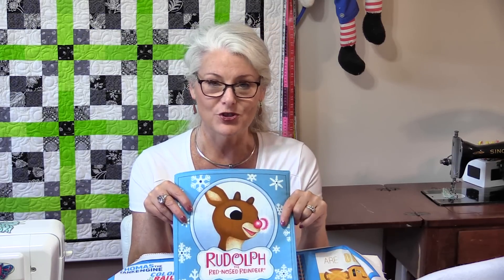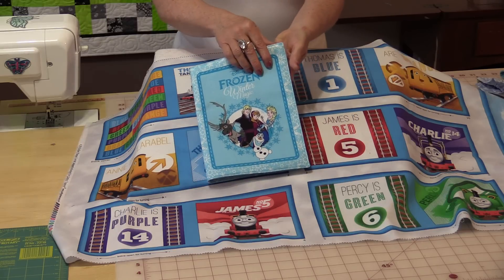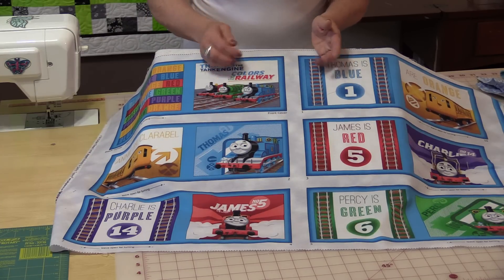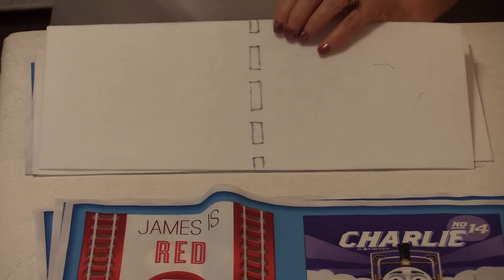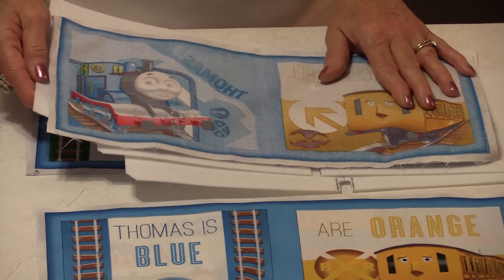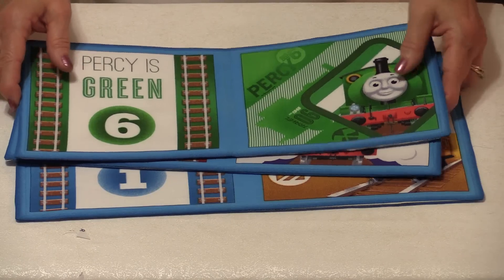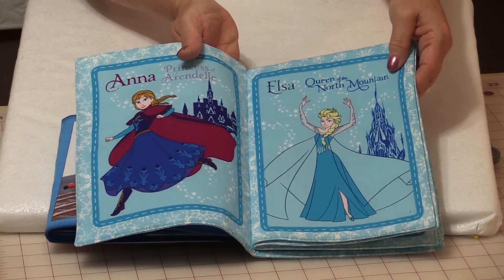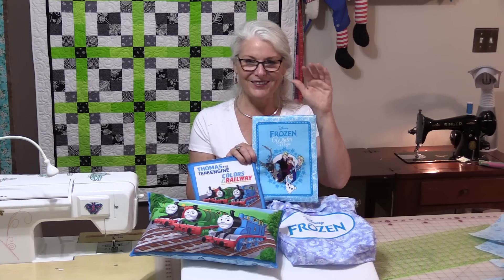How to Make Soft Books From Panels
Soft books are just that...soft.. you can have a soft, soft book or a soft, hard book...you choose
Thomas Book Panels are from Quilting Treasures,